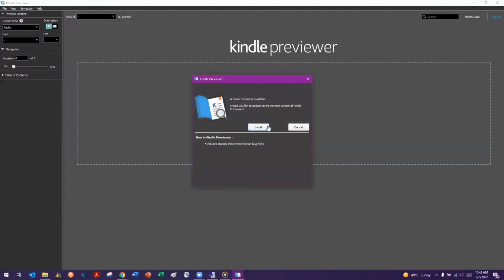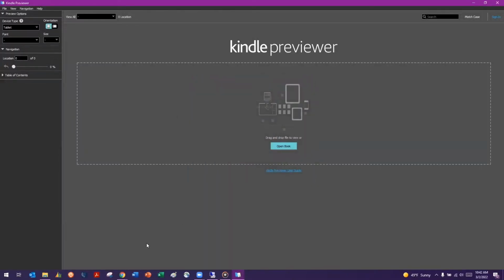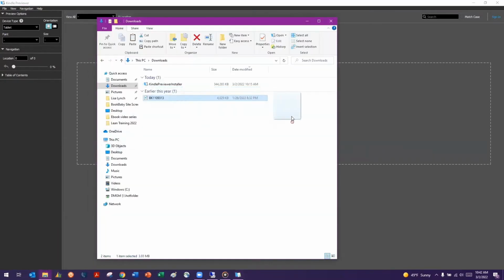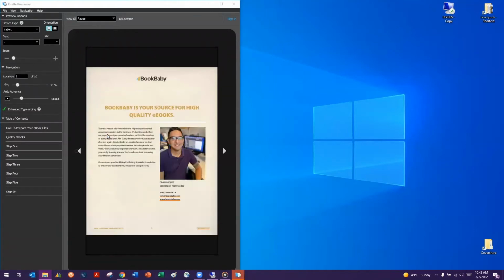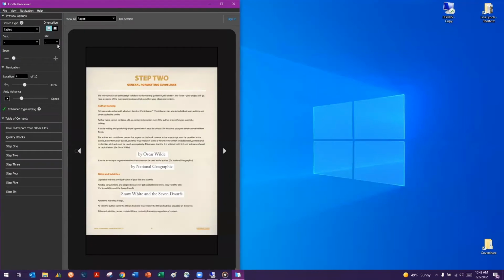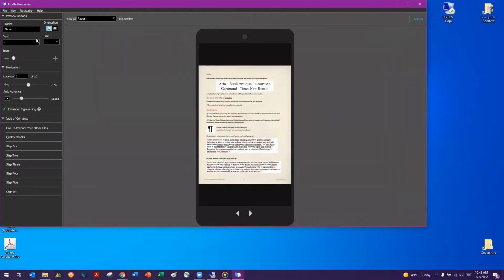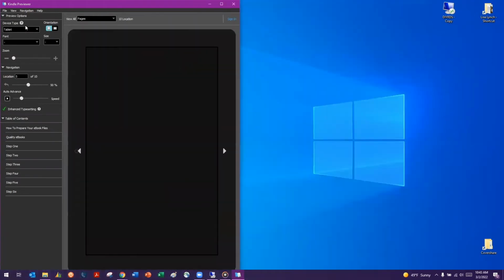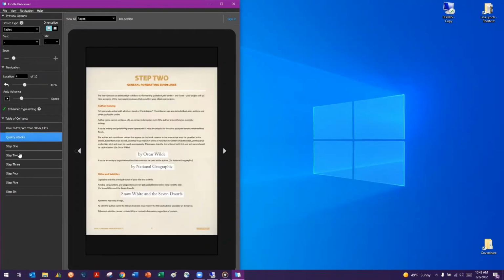How to Proof Your Fixed Layout eBook in the Kindle Previewer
In this video, we will review proofing a fixed layout eBook in Kindle Previewer. Because it is fixed layout, you will not be able to change the appearance, but we will show how to preview on different devices.

BookBaby offers one of the best satisfaction guarantees in the industry! Buy with the highest confidence knowing that your eBook or printed books will be produced to your complete satisfaction